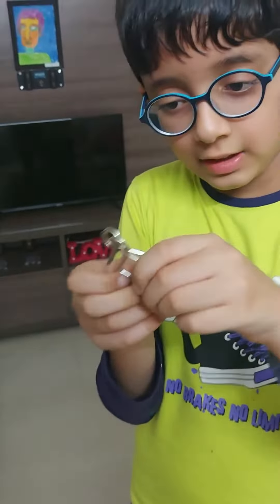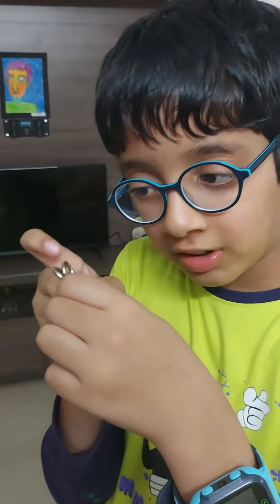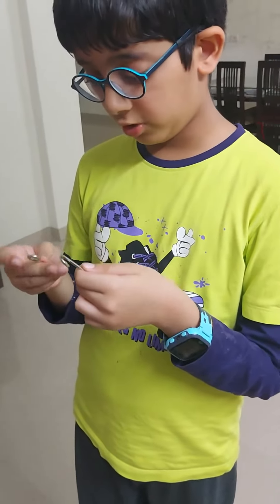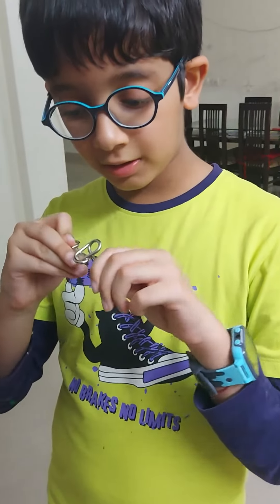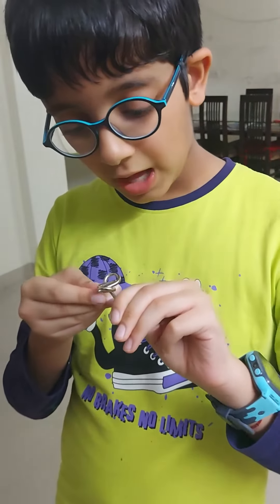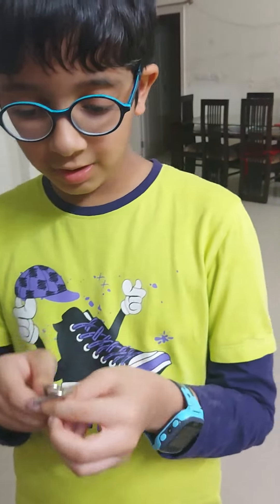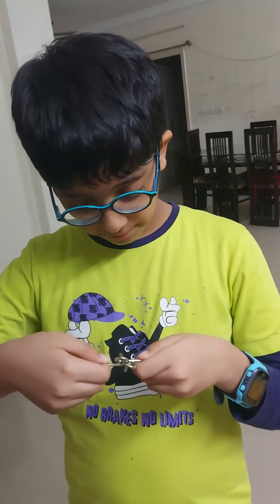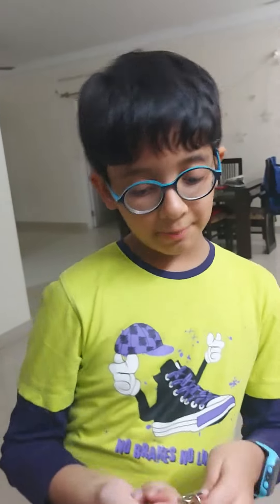Metal brain teaser solver